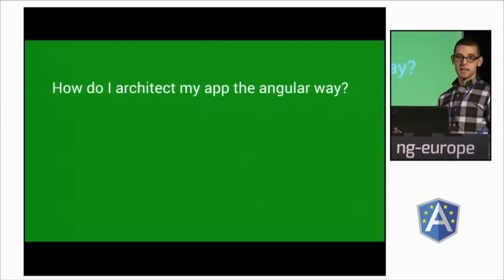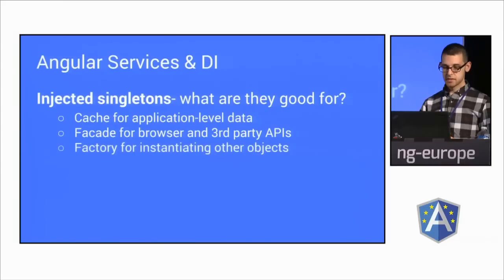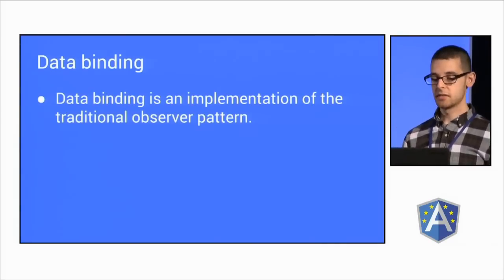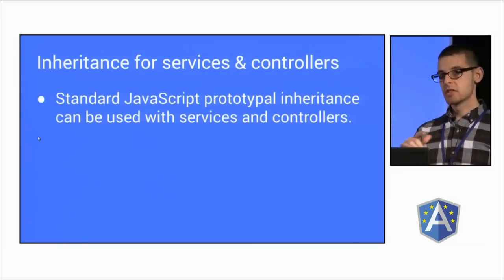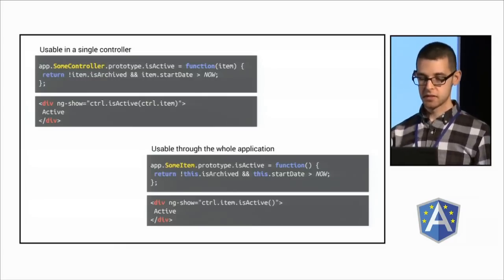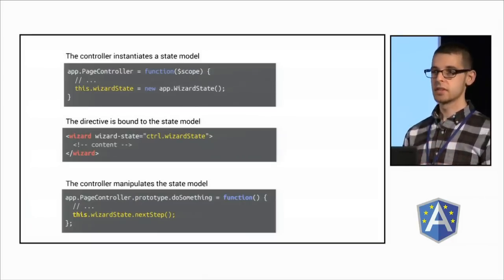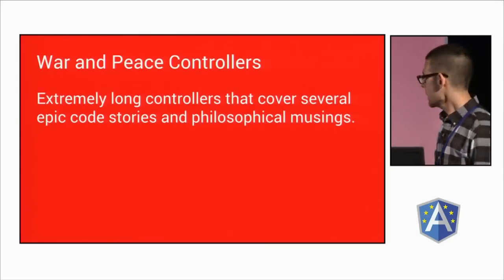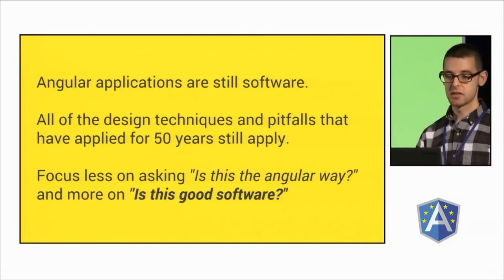Software Patterns and Design with AngularJS by Jeremy Elbourn at ng-europe 2014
There's a tendency for engineers to pick up a web development framework and then suddenly forget everything they've ever learned about software engineering. This talk will start by examining how classical OO patterns fit into Angular's different object roles, and how some concepts don't fit neatly into Angular's model. We'll also look more specific techniques that you can use in your app to build some advanced UI features, as well as a few anti-patterns that Angular-using devs may fall prey to.